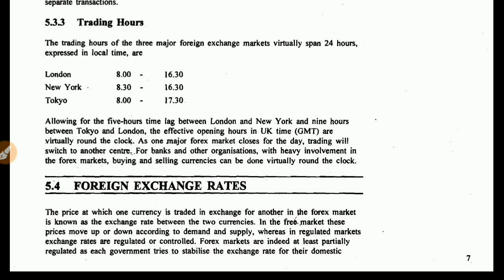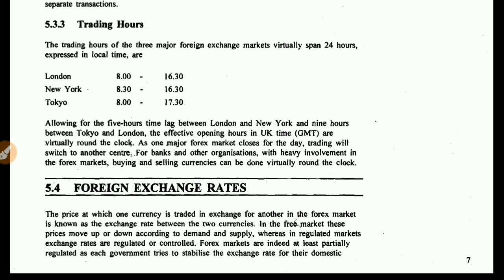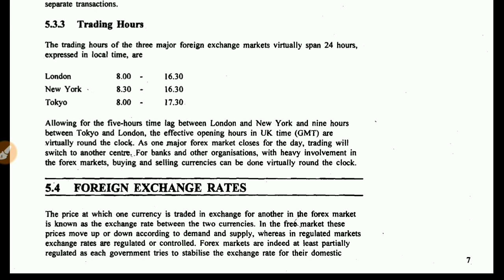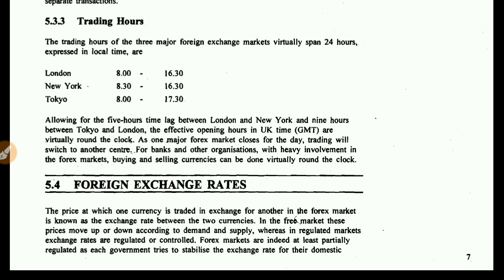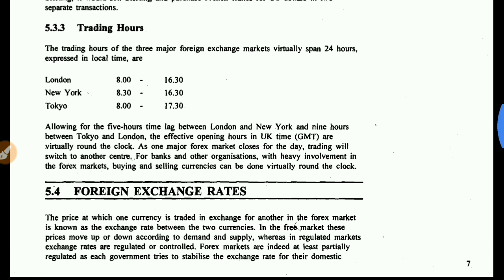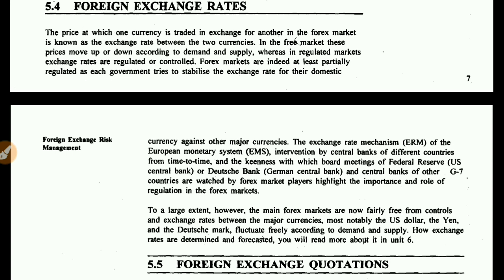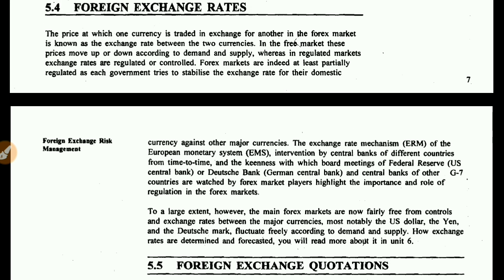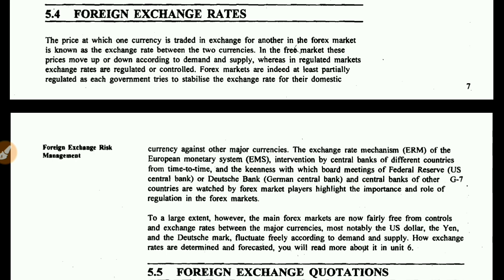IGNOU : MCOM : IBO 6 : Q - What are Foreign Exchange Rates ? Explain.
Commerce ePathshala

IGNOU IBO 6- India's Foreign Trade
Topic - Foreign Exchange Rates

Commerce ePathshala - IGNOU (M.Com)

IBO 3 - International Foreign Trade

IBO 4 - Export-Import Procedures & Documentation

IBO 5 - International Marketing Logistics